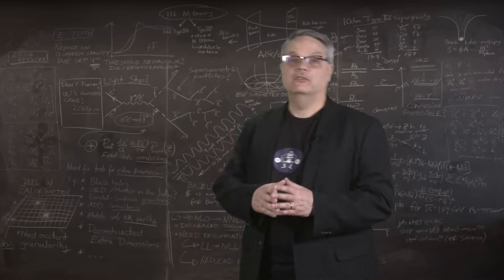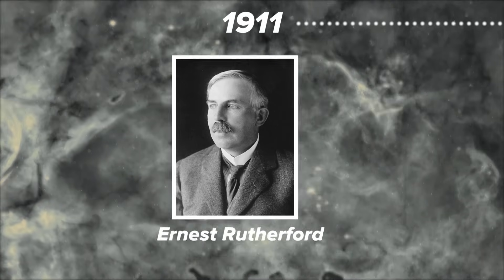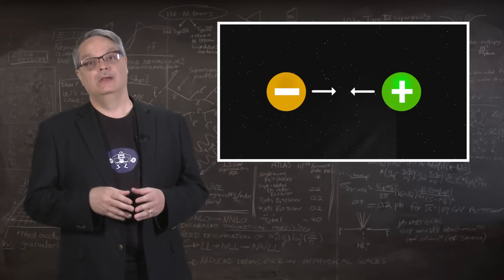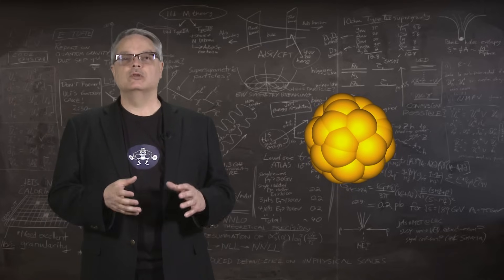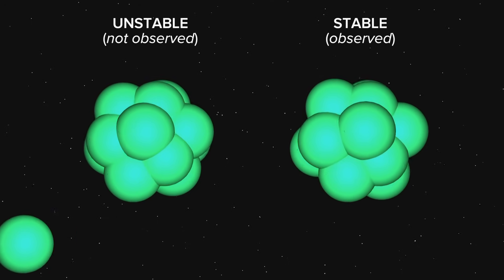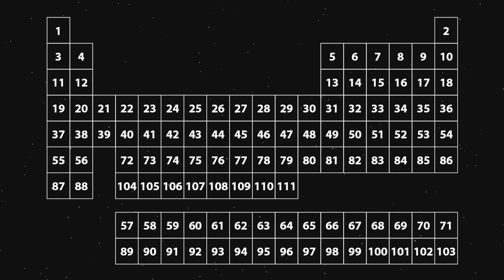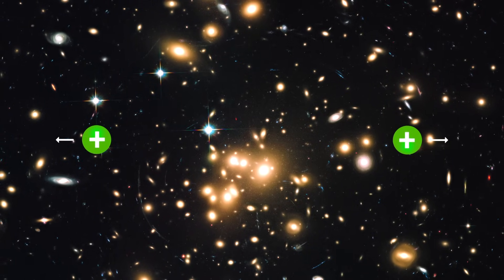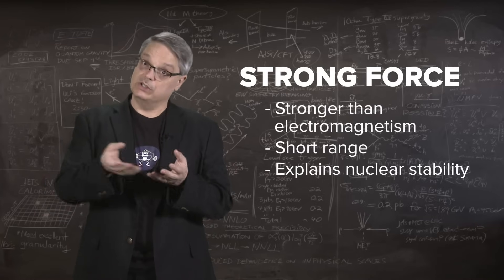The Strong Nuclear Force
Scientists are aware of four fundamental forces- gravity, electromagnetism, and the strong and weak nuclear forces.  Most people have at least some familiarity with gravity and electromagnetism, but not the other two.  How is it that scientists are so certain that two additional forces exist?  In this video, Fermilab’s Dr. Don Lincoln explains why scientists are so certain that the strong force exists.